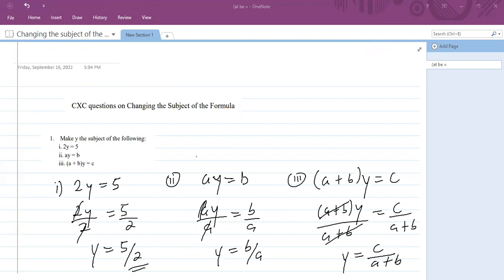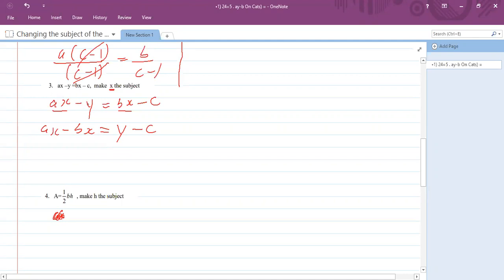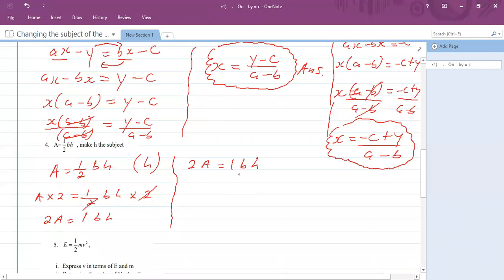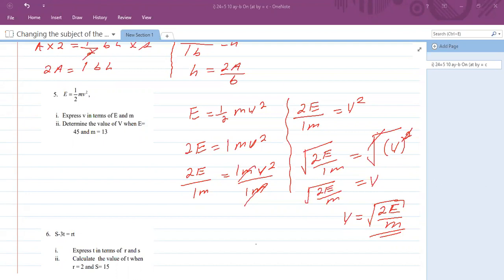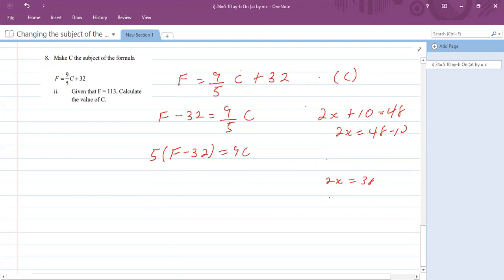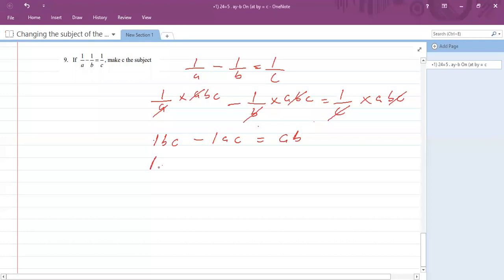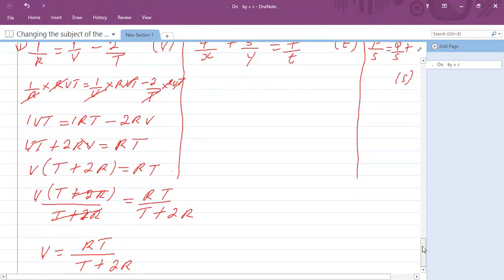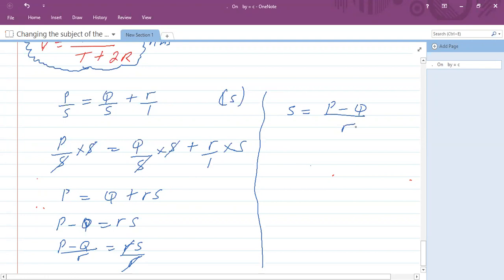CXC Questions changing the subject of the formula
For students preparing for CSEC  2023 Mathematics Exams